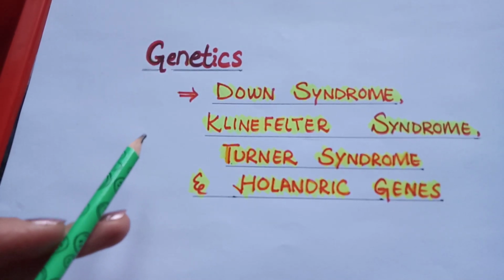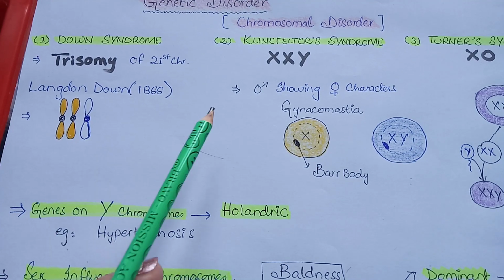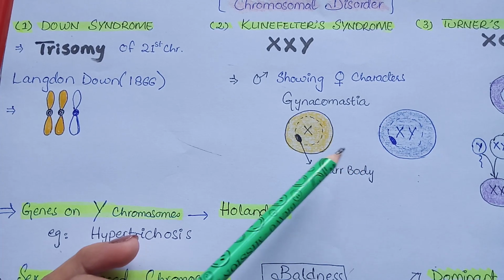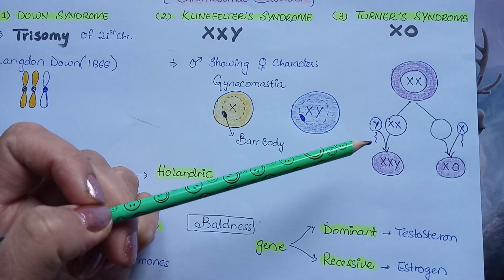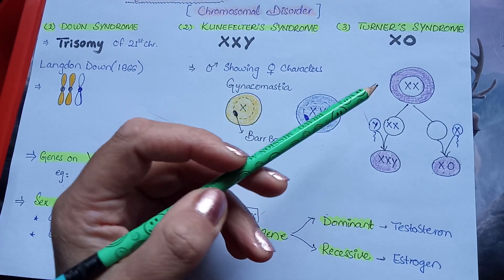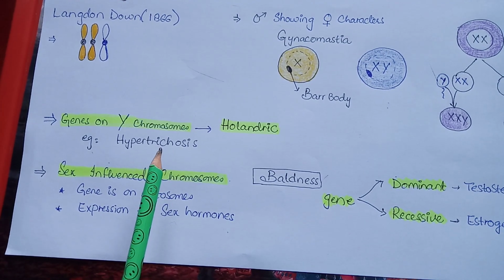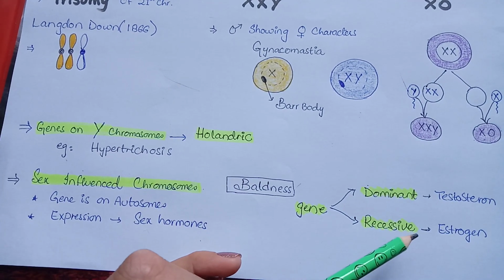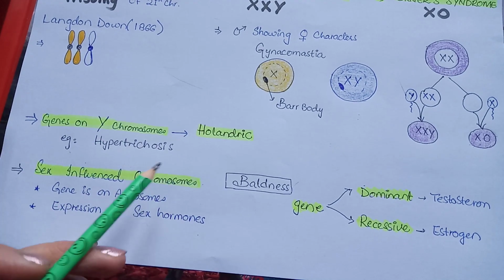Down Syndrome, Klinefelter's Syndrome, Turner Syndrome